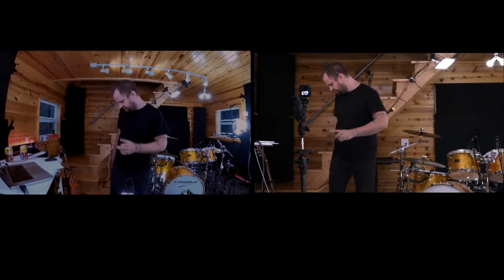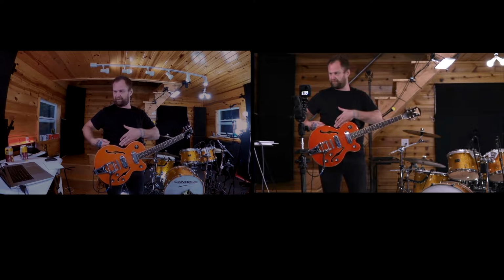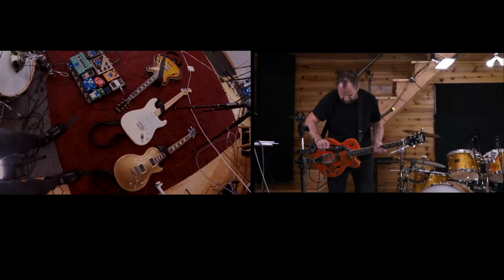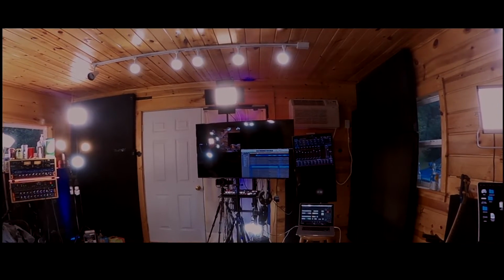Oh no I hope I don't fall - Boom Guitar Challenge - Behind the Scenes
I made a short of the "tik tok" "oh no I hope I don't fall clothing boom challenge but did it a bit more Rock N Roll and thought I would show you the work I did to get it shot! Hope this helps if you wanna do it on your own!

0:00 - Alternate Version 1
0:07 - How I did it
3:35 - Alternate Version 2,  3, 4 and original